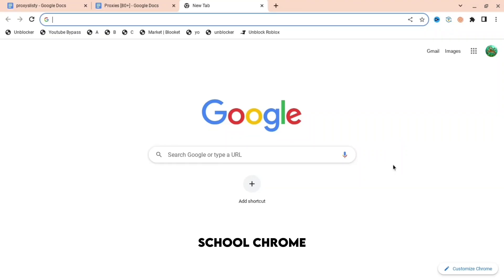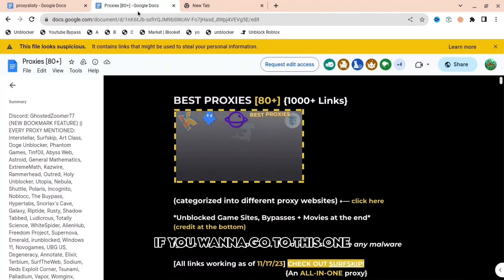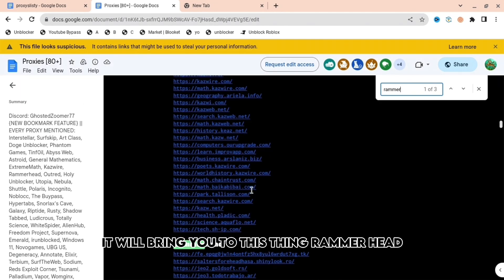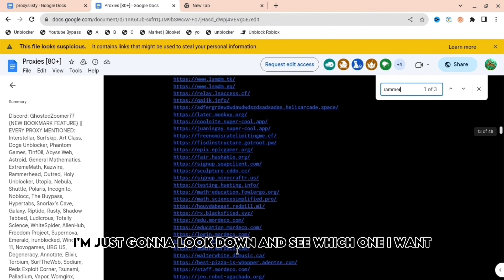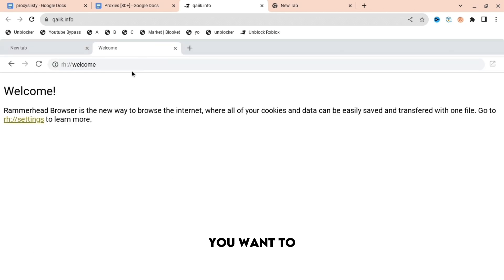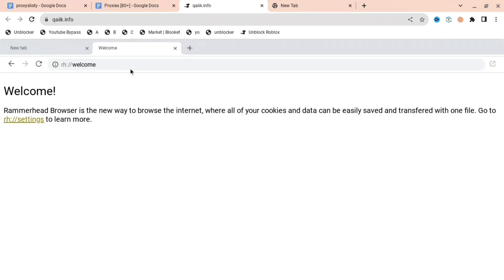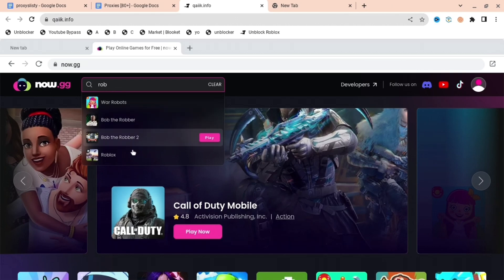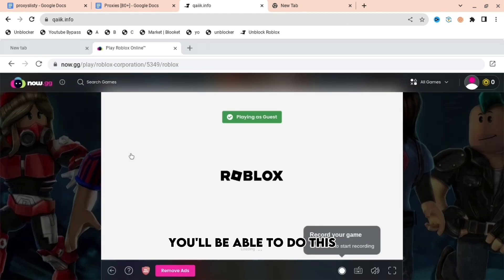HOW TO UNBLOCK ROBLOX ON SCHOOL CHROMEBOOK FOR FREE!